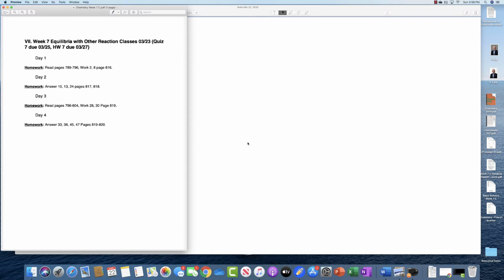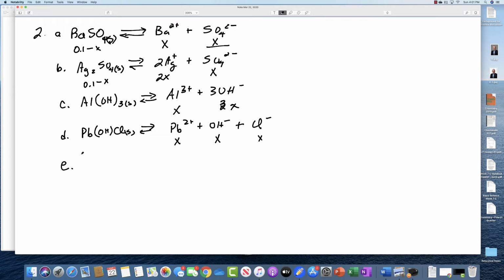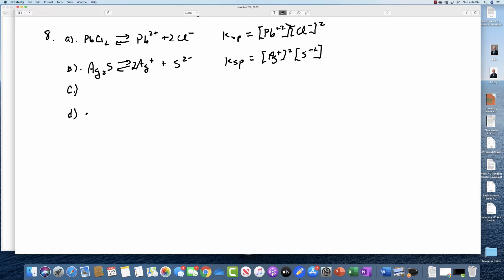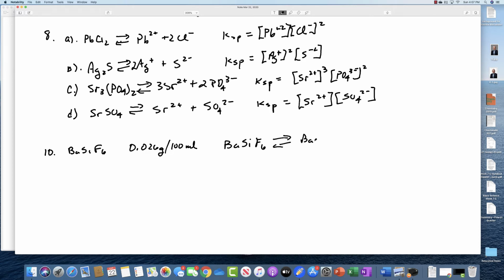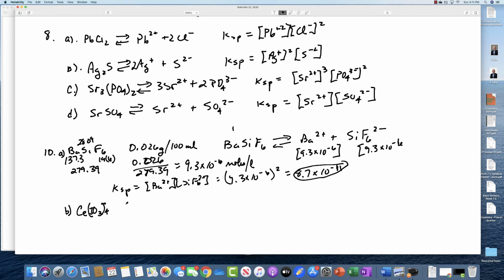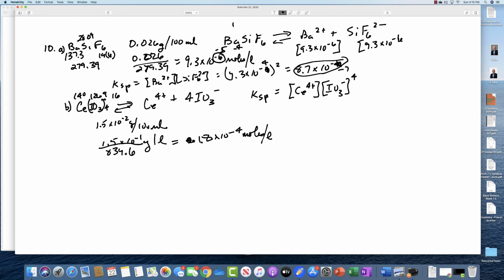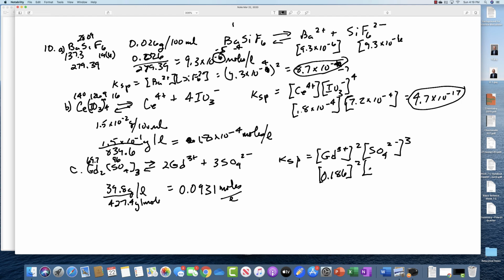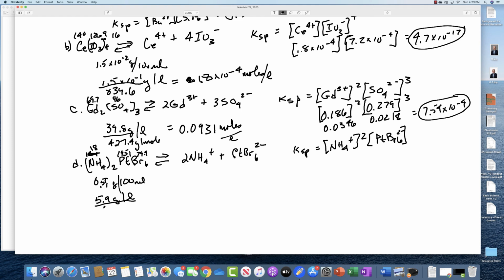Chemistry Week 7 C HW 1